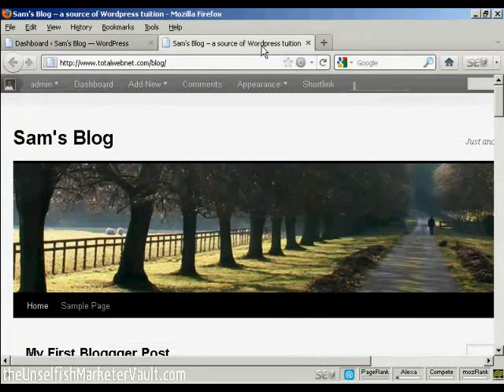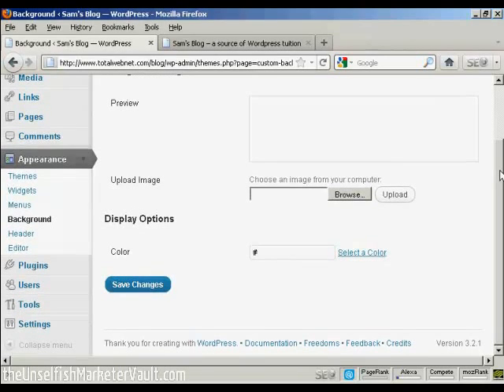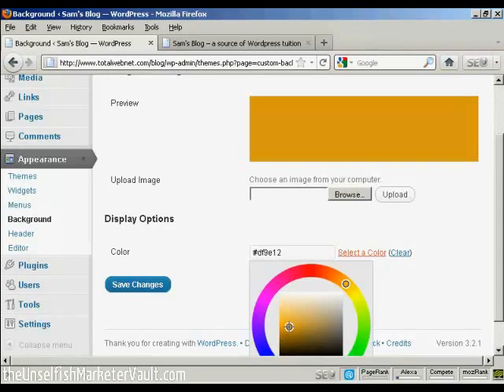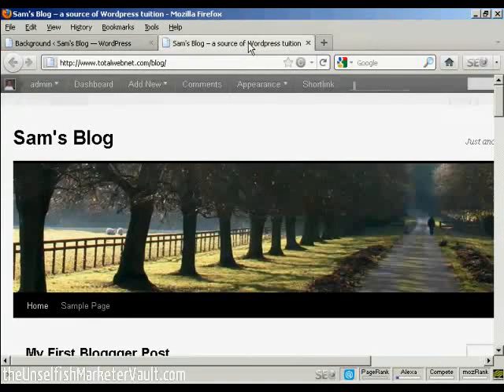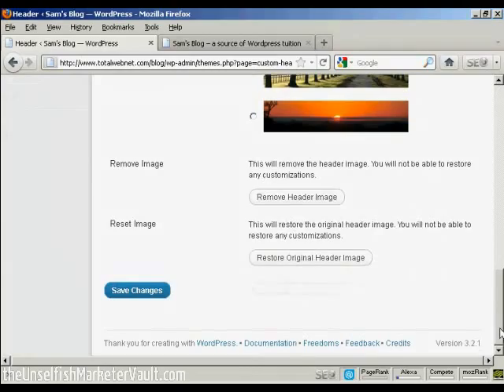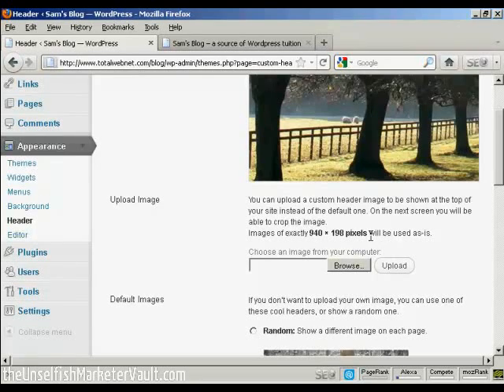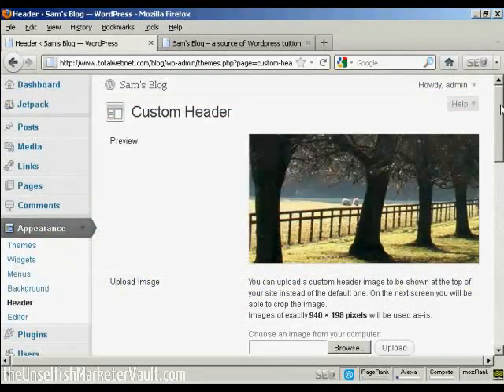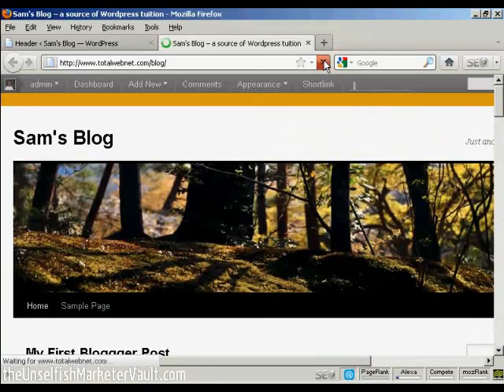Video - How to Customize Your Theme Menu | Wordpress.com-appz.info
How to Customize Your Theme

For Wordpress Marketers:
Wordpress Blog "Tips & Tools That Work!"
Updated List of Tips & Tools That Will Optimize Your Blog Traffic

You Can Have Access To All Of The Products YOU Want To Sell! This Is Where The "Gurus" Find  Their Own Goldmines!

Join today, and you'll have access to the place the so-called gurus look to find their products to sell...plus hosting, autoresponders, e-commerce, and loads more!